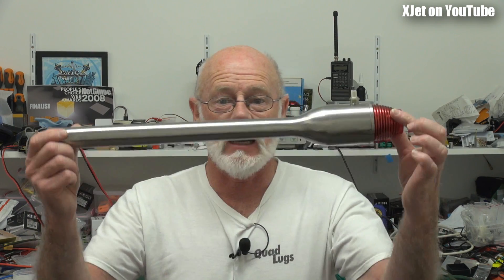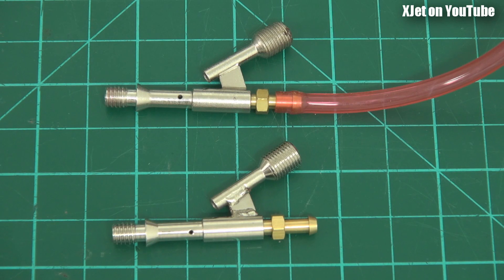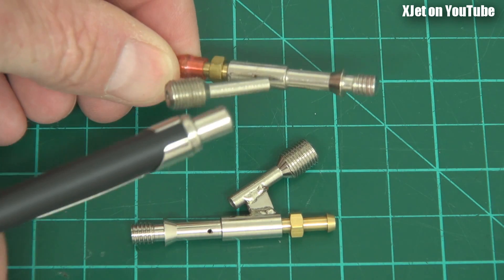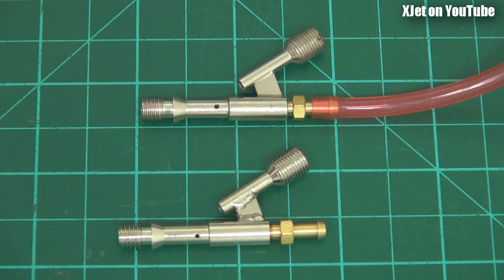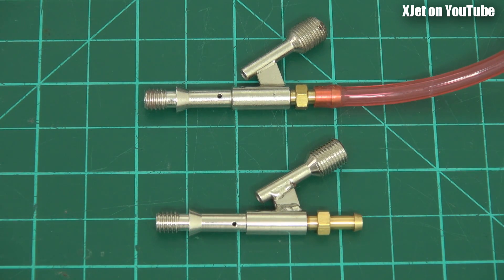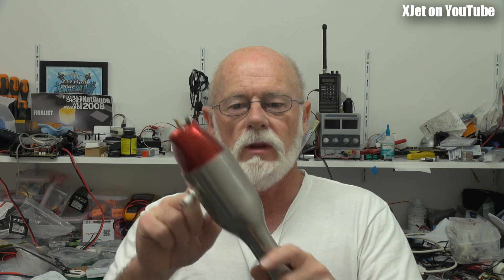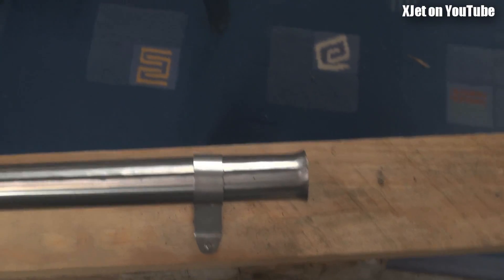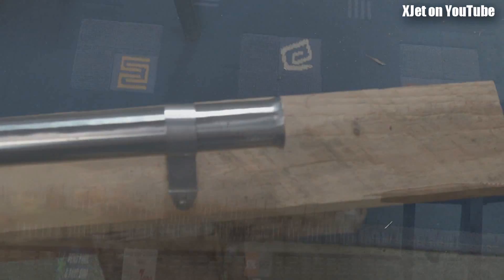Fixing the HobbyKing pulsejet (part 1)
The HobbyKing pulsejet is a super-cheap engine but there have been some issues which seem to boil down mainly to quality control and manufacturing tolerances.  In this video I look at the variance in fuel atomizers and get ready to try and run the engine with a replacement atomizer.

Once the engine is fixed, it will be going on my Mini Talon RC plane and we'll have some real fun!